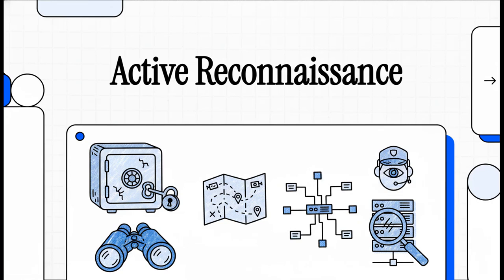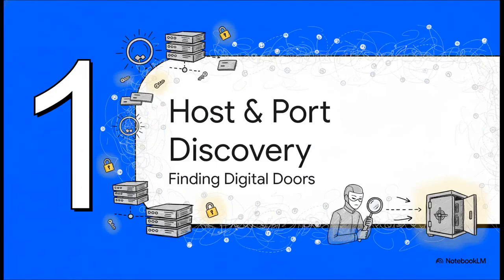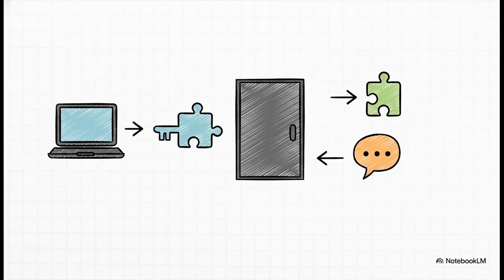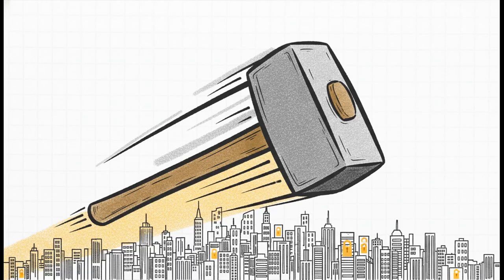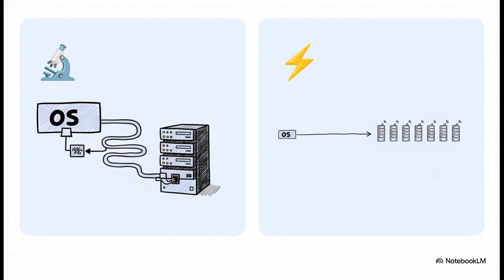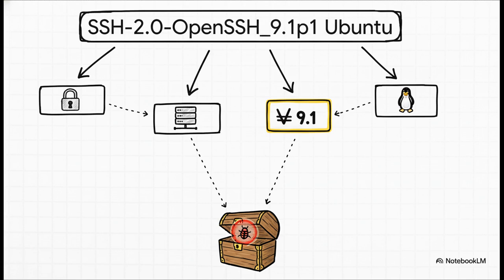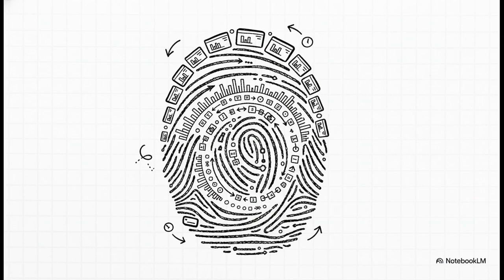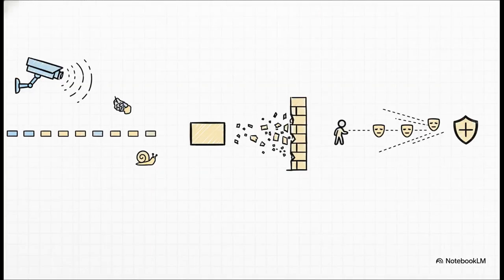Information Gathering Reconnaissance (Active Recon)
🔎 Active Reconnaissance in VAPT | Port Scanning & Service Enumeration

Active reconnaissance is a critical phase in penetration testing where security professionals directly interact with the target system to identify open ports, running services, and possible entry points. This step helps ethical hackers understand the attack surface before moving to vulnerability analysis and exploitation.

In this video, we explore how penetration testers perform active reconnaissance to discover network services, detect operating systems, and gather valuable information from target machines.

✅ What is Active Reconnaissance in VAPT
✅ Port Scanning techniques and why they matter
✅ Service Detection and version enumeration
✅ Banner Grabbing to identify running applications
✅ OS Fingerprinting to determine the target operating system
✅ How attackers map network services before exploitation

✔ Cybersecurity Beginners
✔ Ethical Hacking Students
✔ VAPT Aspirants
✔ Bug Bounty Hunters
✔ CEH / Security+ Learners

Understanding active reconnaissance helps identify open ports, running services, and potential vulnerabilities that can later be exploited during penetration testing.

📚 This video is part of the Complete VAPT Roadmap Series (Beginner → Advanced).